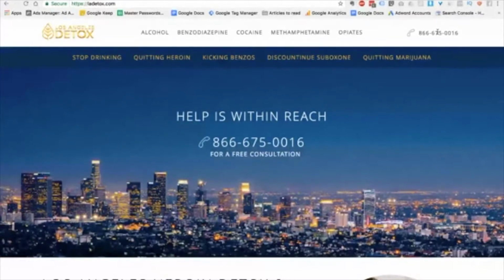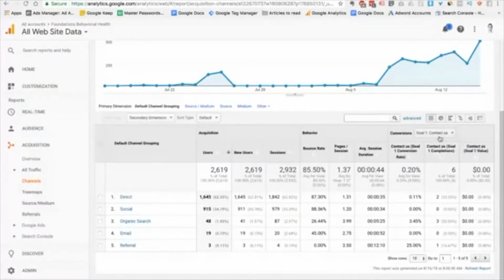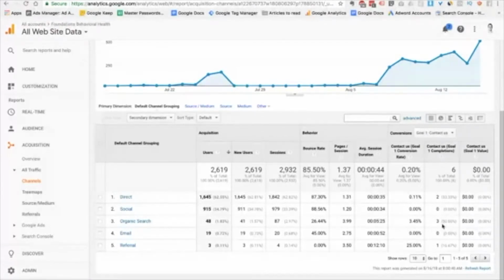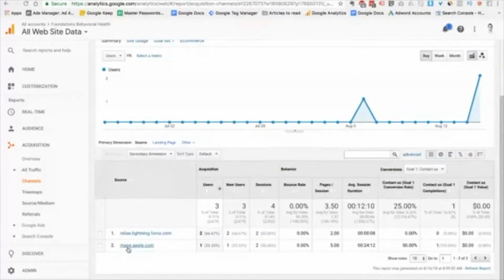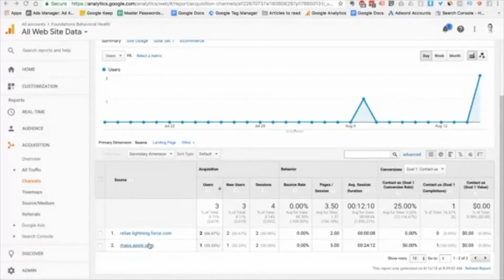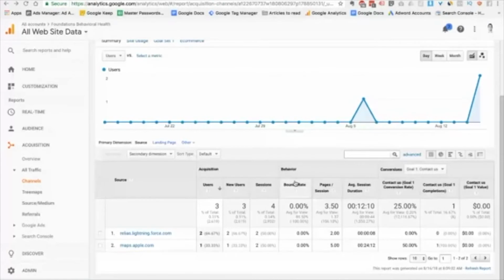Google Analytics and Facebook Pixel overview